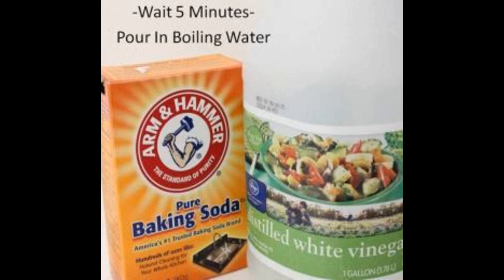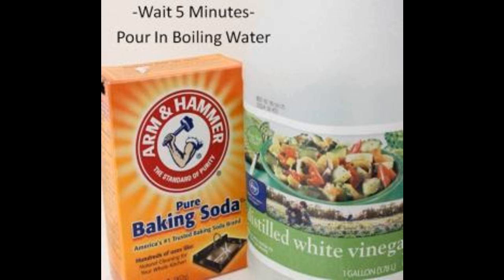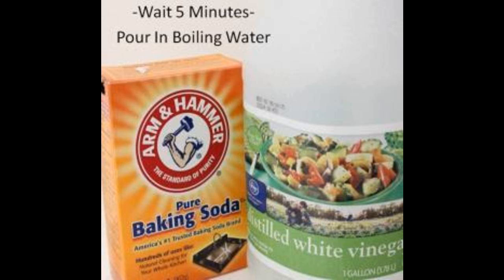Natural Draining – The Ultimate Natural Drain Cleaner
Read the original post about Natural Draining – The Ultimate Natural Drain Cleaner